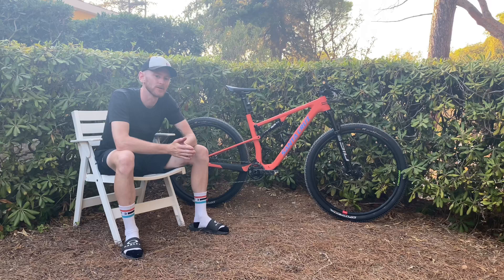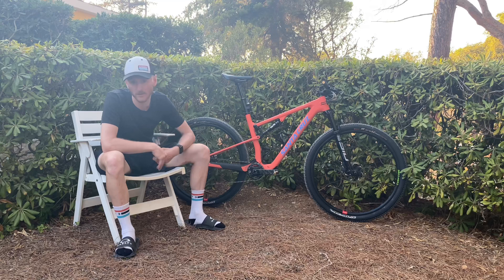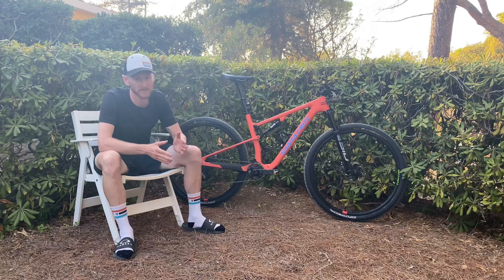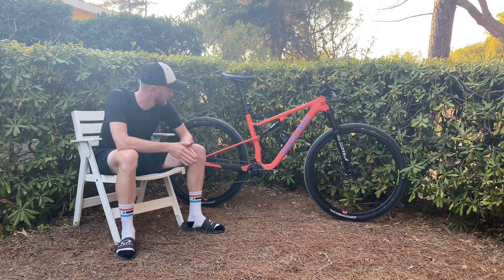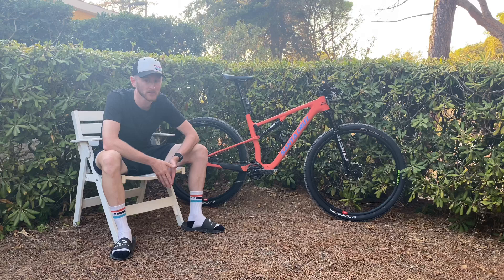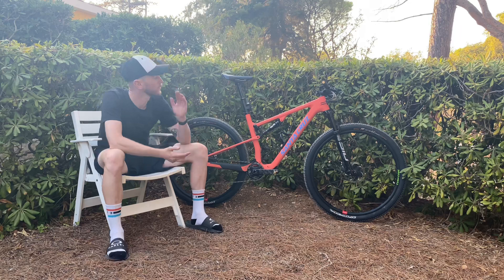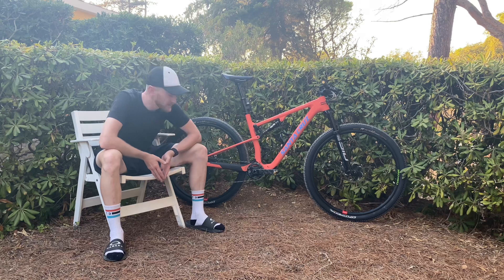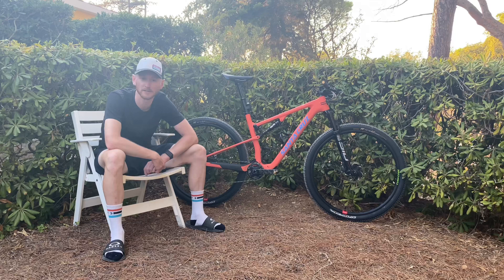World Champs Santa Cruz Blur Bike Check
Let me take you through the build and set up of my Santa Cruz Blur4 UCI MTB Marathon World Champs bike ✌🏻

Full spec below. Any questions? Ask away in the comments 👌🏻

Frame: Santa Cruz Blur CC mk4 - Sockeye Sal and Blue colourway, size large
Head Unit: Wahoo ELMNT ROAM
Wheels: Reserve 28 XC rims / DTSwiss 350 hubs
Suspension: Rockshox Sid SL Ultimate, 100mm, 29" fork / RockShox SidLuxe Ultimate with Sram/Rockshox Twistlock
Tyres: Continental Race King 29" x 2.2 ProTection with 60ml Revo Sealant front and rear run @ 17psi front and 17psi rear with Cushcore XC tyre insert
Pedals: Crankbrothers Eggbeater 11
Drivetrain: SRAM XO1 Eagle AXS 12 speed, SRAM XX1 cranks, Quarq power meter, 34t chainring, 10-52 XO1 Eagle Cassette, GX AXs shifter,
Brakes: SRAM Level TLM - 160mm rotors front and rear
Seatpost: Fox Transfer SL Performance Elite, 100mm, 31.6mm
Cockpit: Santa Cruz Bicycles Flat Bar cut to 700mm, Syntace Lightforce 70mm stem, Cane Creek 40 IS Integrated headset and Fizik Tempo Argo R1 saddle